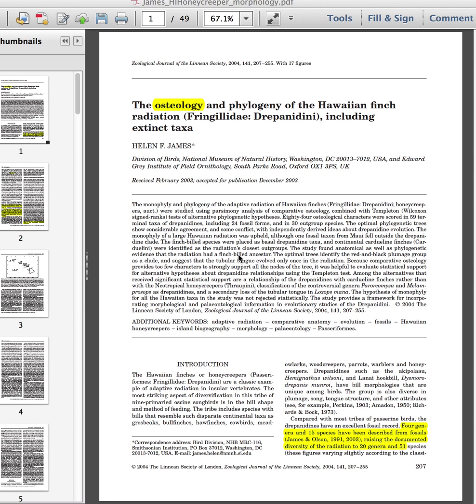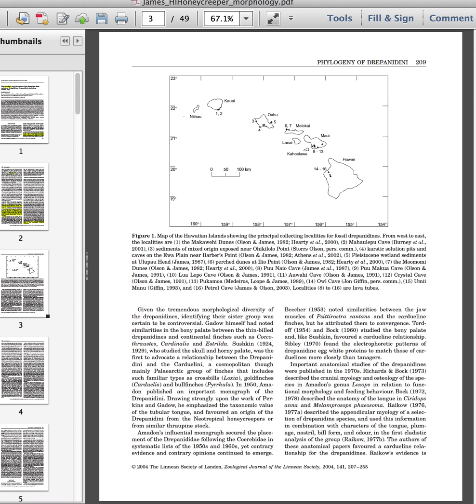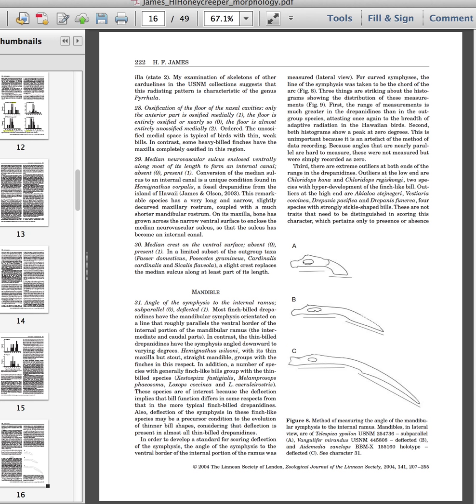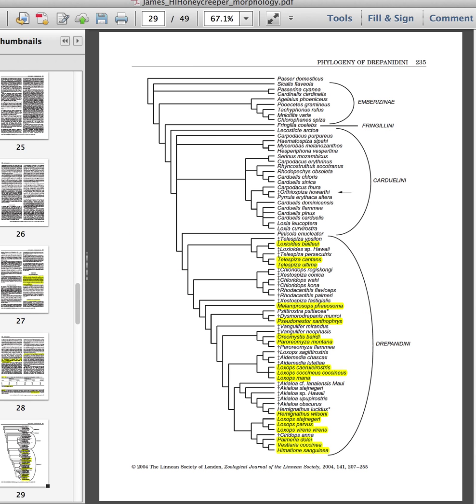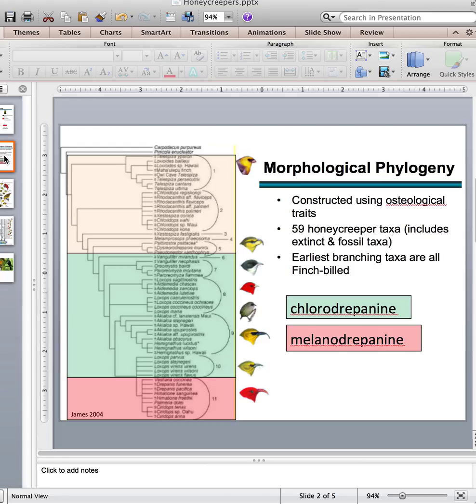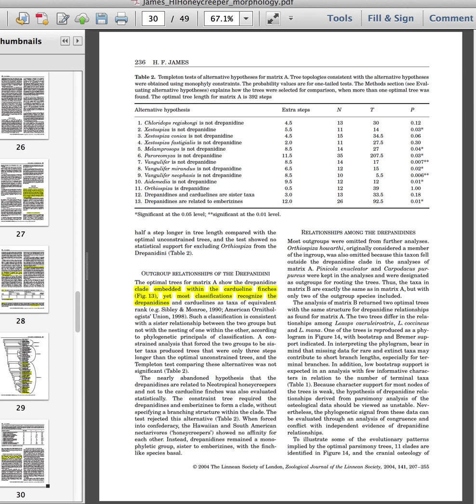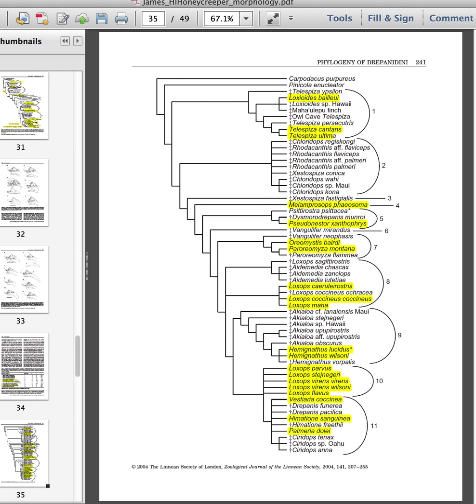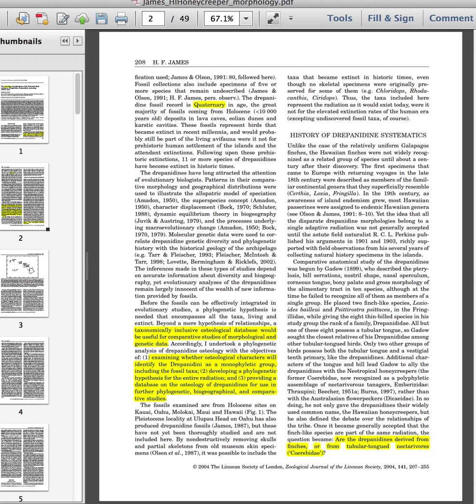feb 16 part1